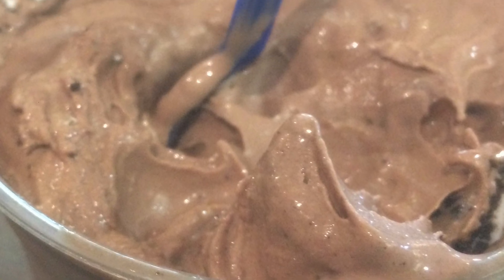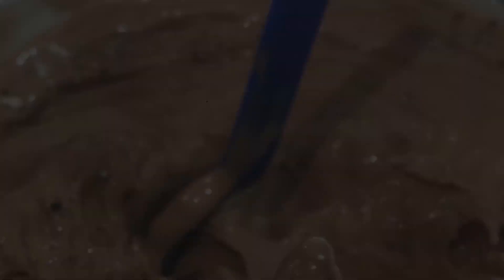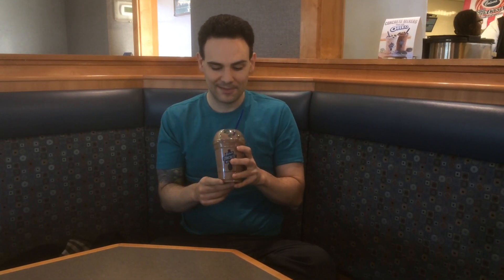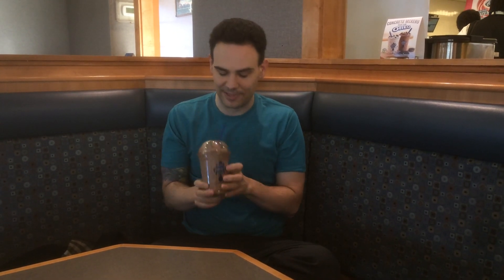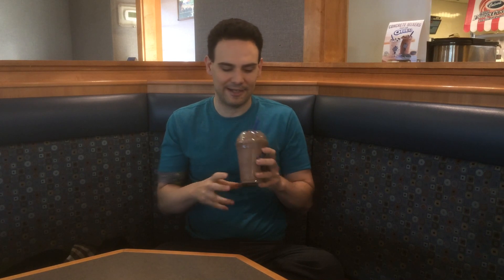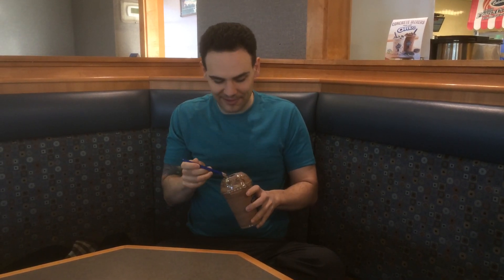Ice Cream Review: Culver's Chocolate Oreo Volcano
Matt tries this unbelievable concrete from Culver's